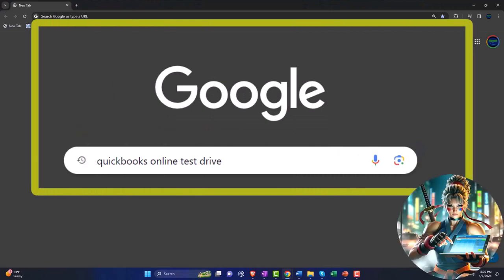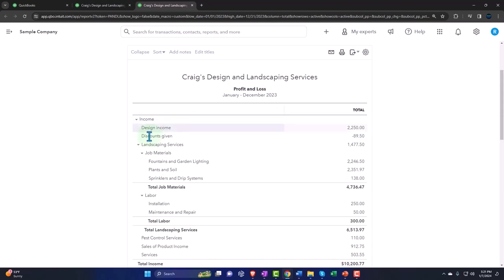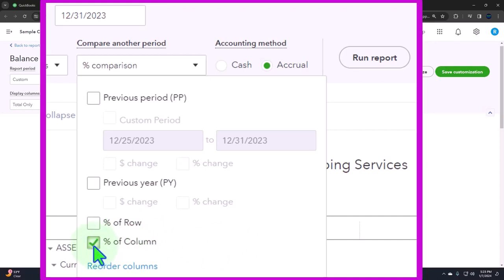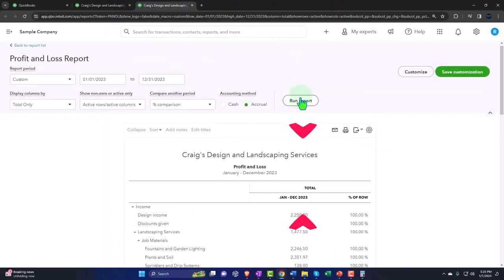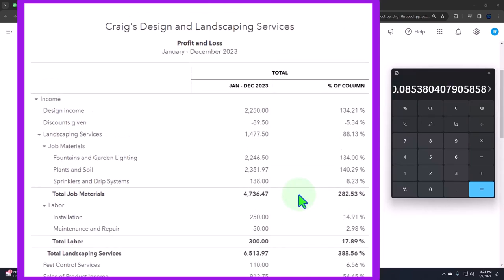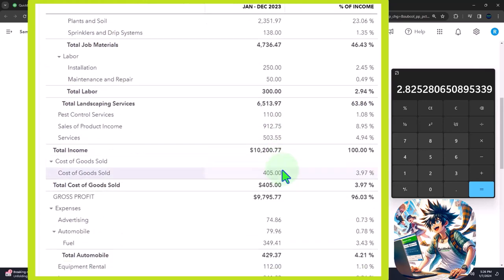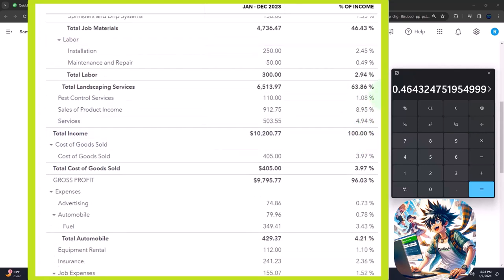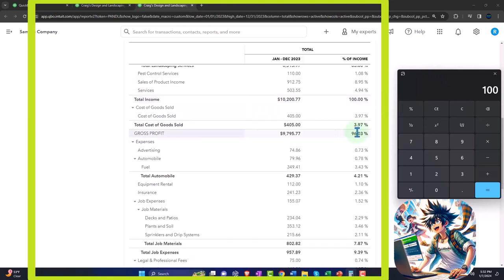Vertical Analysis Profit Loss, P&L, Part 1 Income Statement QuickBooks Online 2024